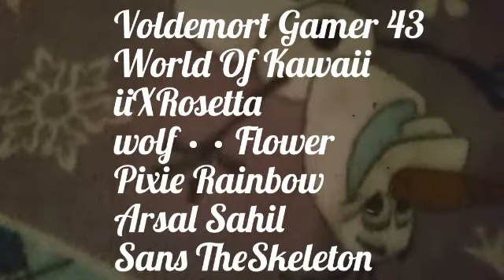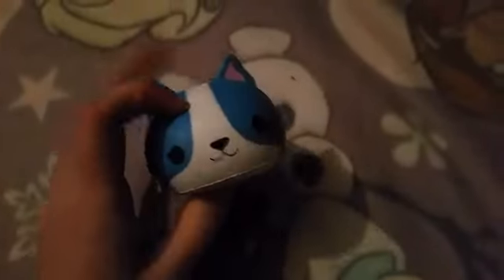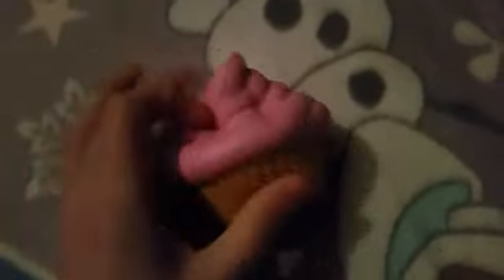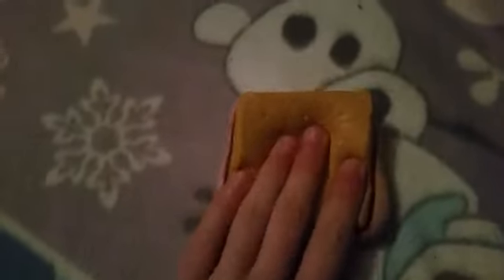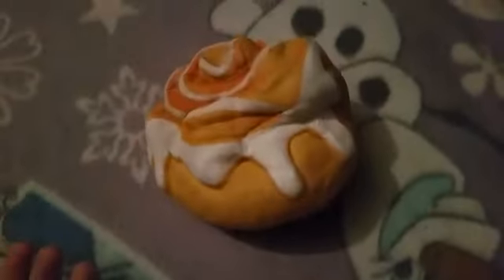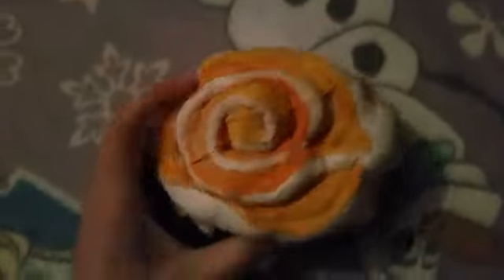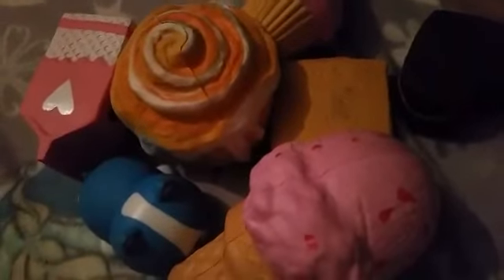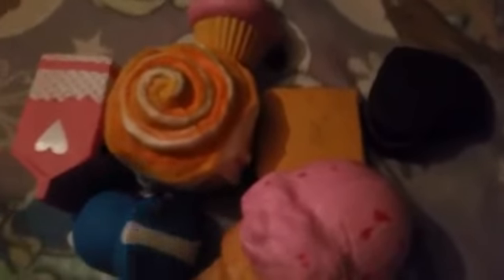Squishies I Got For My Birthday || 2018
Hi everyone, today I show you ALL of the squishies that I got for my birthday!
There are 7 in total, 6 of them being Soft 'N' Slow and the other 1 being a random one off Very.

~ Wattpad: XxCaitlinBeexX

~°•About Me•°~
I post a variety of videos including Roblox, Gacha and more! Love ya, and see you soon! 💕

~°•FAQ•°~
What do you use to make videos? ✨
I use my phone/tablet camera, DU Screen recorder or Screencast-o-matic to record and Kinemaster to edit.

What do you use to make thumbnails? ✨
PicsArt.

What grade/year are you in? ✨
Year 8 (age 12-13).

Wales.

Sure, just leave me a comment of what you would like to collab on and I'll get back to you as soon as I can!

~°•Credits•°~

Tysm for all the love and support, I can't believe we've hit 472! Now we're on the road to 500~ love you all! 💖
~ Caitlin xxx